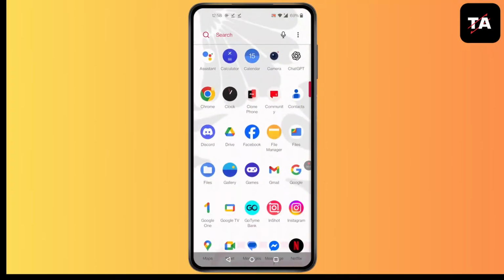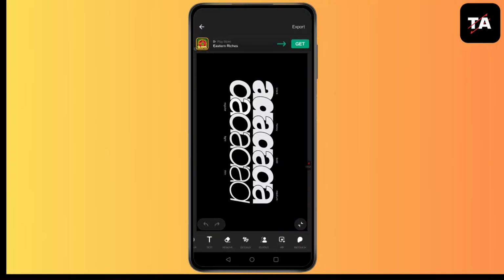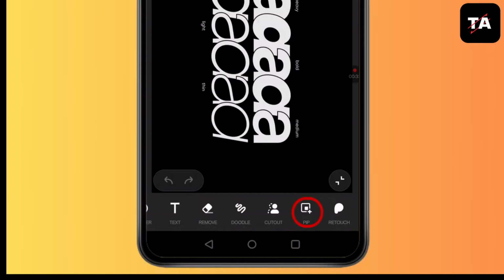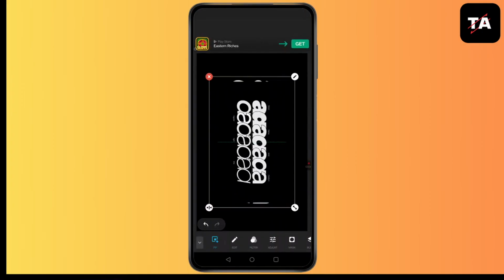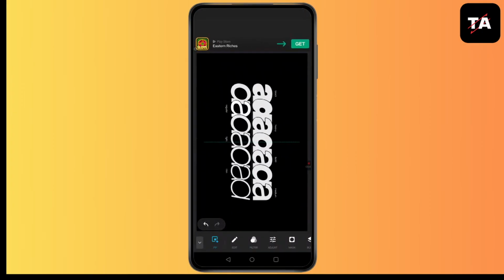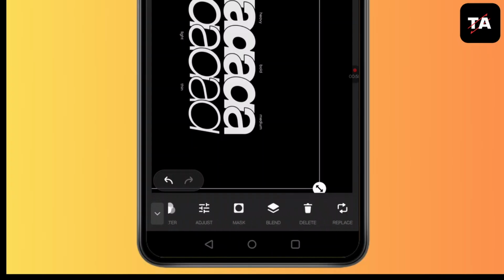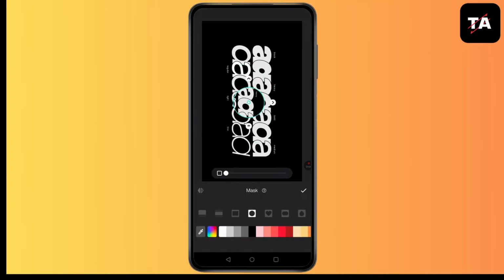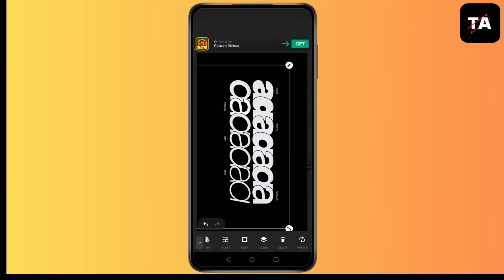How To Remove Unwanted Objects From Photos In InShot 2025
Welcome to our step-by-step guide on "How To Remove Unwanted Objects From Photos In InShot 2025"! If you're tired of cluttered images or want to clean up your photos by removing photobombers, random objects, or background distractions, this tutorial is just for you. We’ll walk you through how to use the InShot app’s latest 2025 features to remove unwanted elements from your pictures effortlessly. Whether it's for social media, personal use, or creative projects, this guide will help you clean up your shots with ease!

What You’ll Learn:

How to remove unwanted objects in InShot 2025

How to clean up photos using InShot's object remover tool

Does InShot remove people or objects from the background?

Best tricks to erase elements in a picture with InShot

How to use InShot object remover (2025 version)

Free alternative to Photoshop object removal

Easy photo editing tips using InShot mobile app

How to fix photobombed pictures in seconds